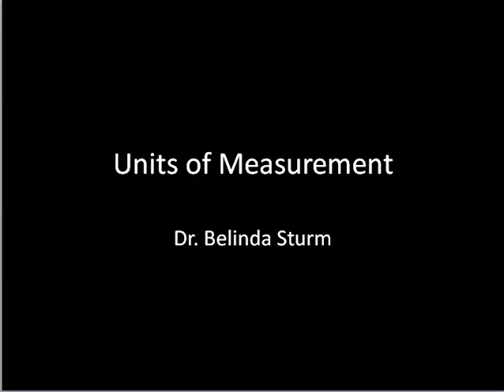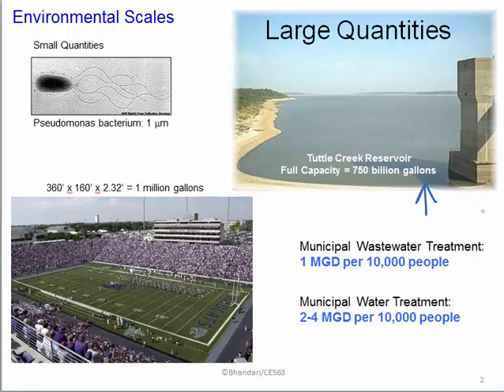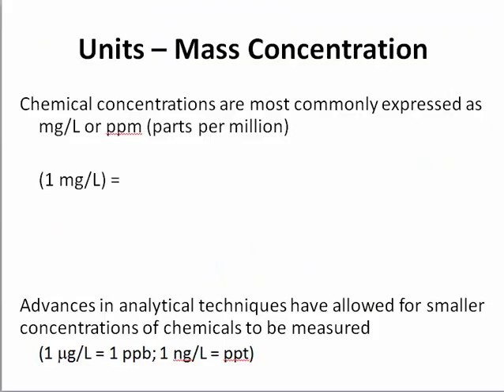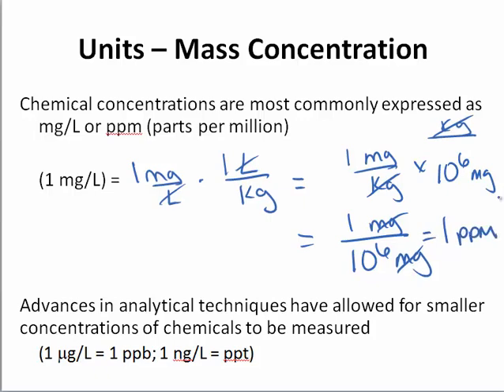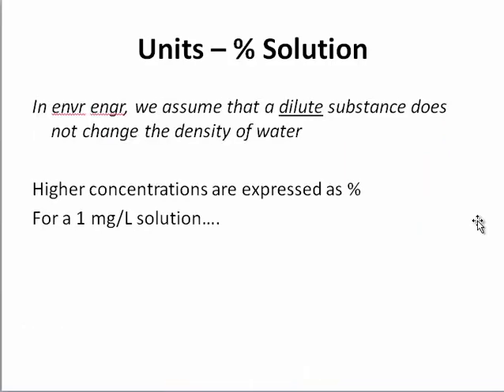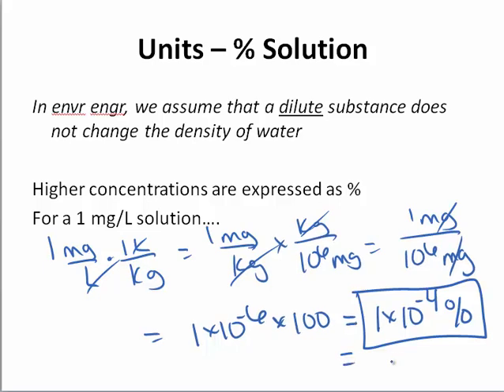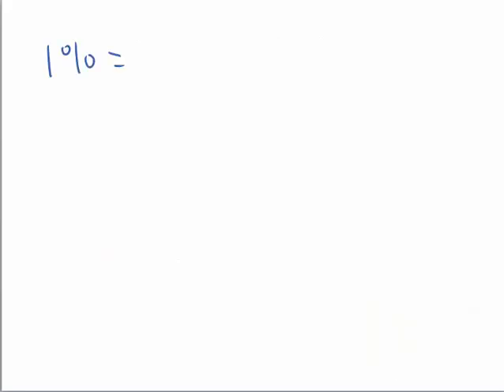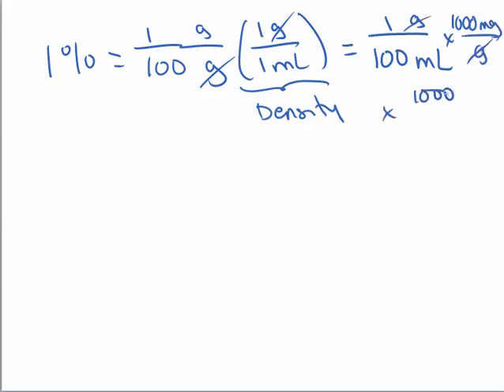Units of Concentration (ppm and %)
The unit of ppm and % is related to grams per liter for dilute solutions with a density of water (1 g/mL).